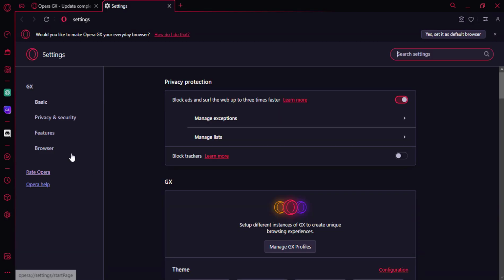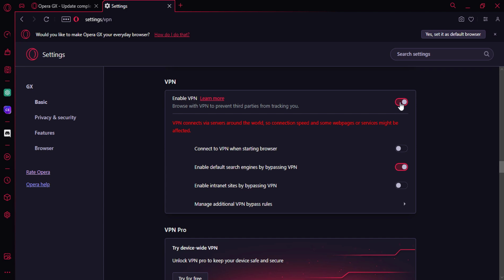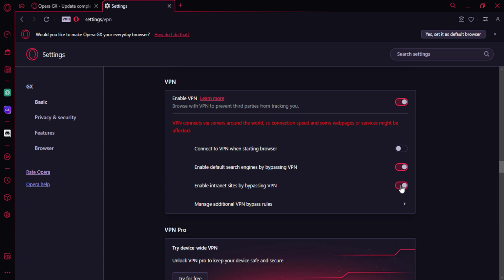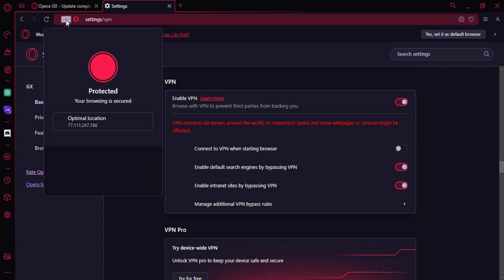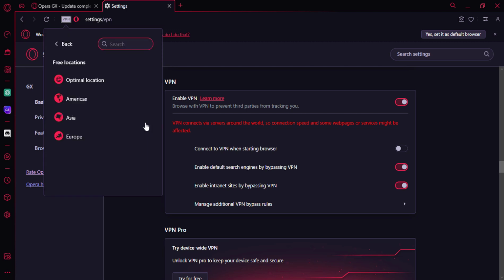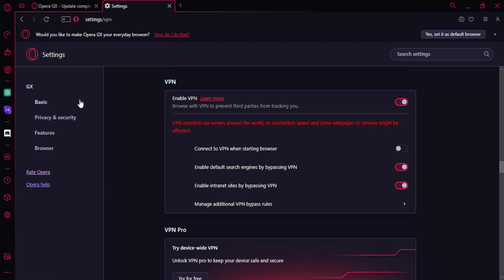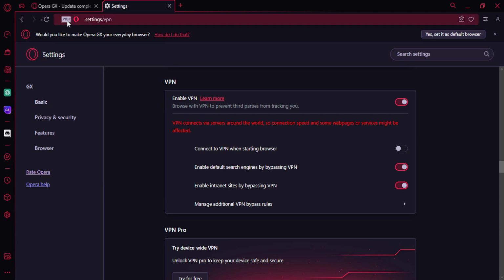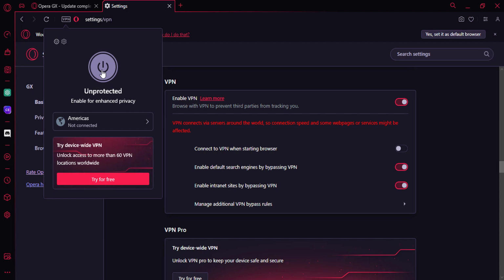How to enable VPN Free in Opera GX browser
In this video, we'll show you how to enable VPN Free in the Opera GX browser. This will help you stay safe online and protect your privacy.

VPNs are a great way to stay safe online, and Opera GX is one of the most secure browsers out there. In this video, we'll show you how to enable VPN Free in the Opera GX browser, so you can stay safe and private online!
In this video, we'll show you how to enable VPN Free in the Opera GX browser. This will help you stay safe online and protect your privacy.VPNs are a great way to stay safe online, and Opera GX is one of the most secure browsers out there. In this video, we'll show you how to enable VPN Free in the Opera GX browser, so you can stay safe and private online!